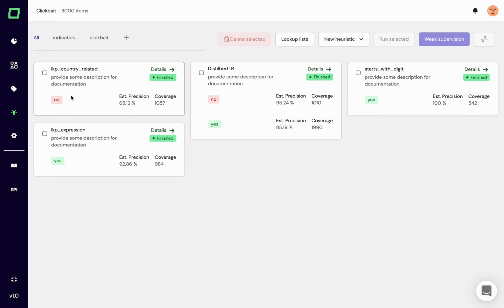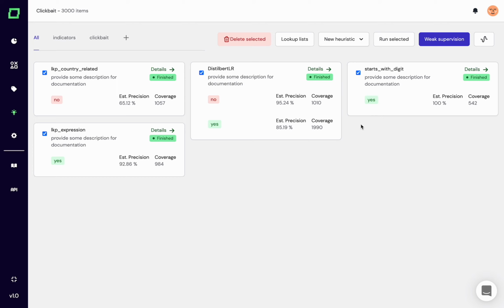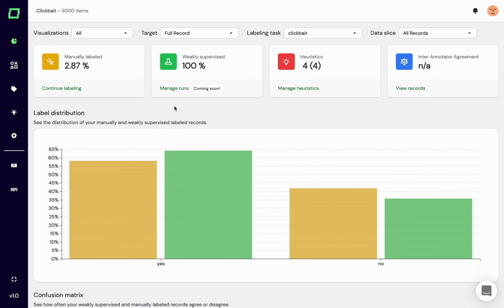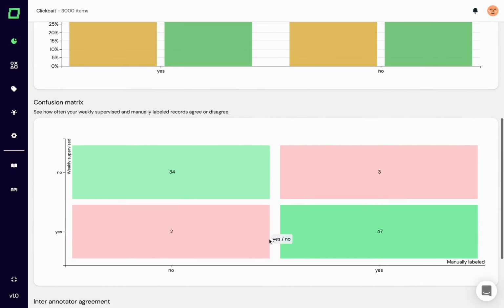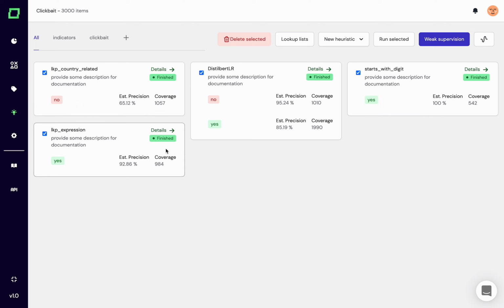Applying weak supervision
In this video, Johannes is going to show you how we can integrate our different heuristics via weak supervision